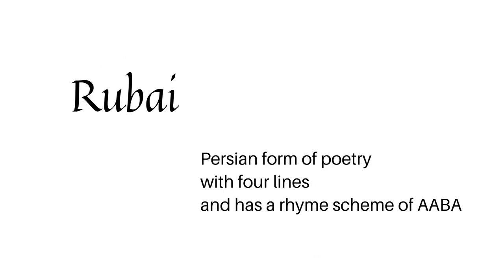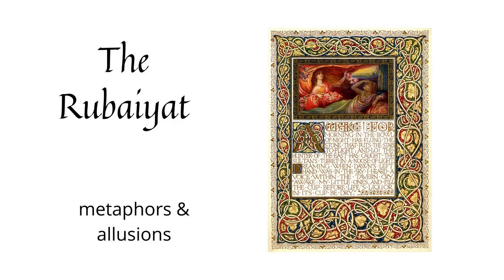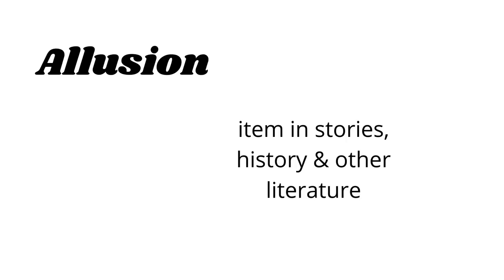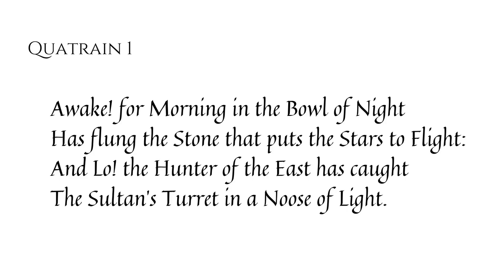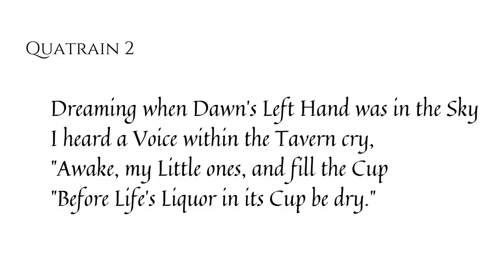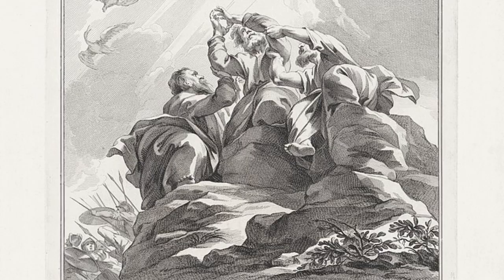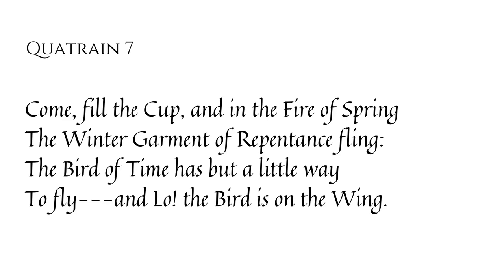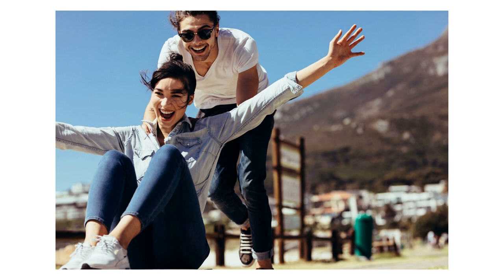The Rubaiyat - an interpretation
The Rubaiyat of Persian poet Omar Khayyam (translated by Edward Fitzgerald) is a collection of quatrains (stanzas with four lines) that encourage readers to enjoy life.  It contains many metaphors and allusions.

Masterworks in world literature

Achilles statue by texmex5
Edward FitzGerald by Eva Rivett-Carnac
Jesus Christ Byzantine mosaic by Carlo Raso
Lamb by Peter Neish
Omar Khayyam by Yamaha5
Rubaiyat by crackdog
Waterloo by pililpat (agence eureka)